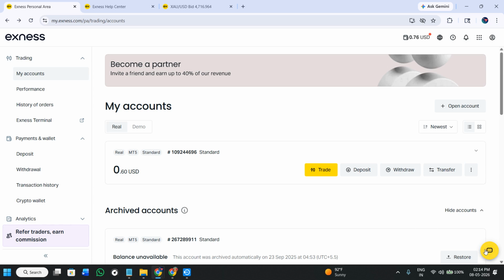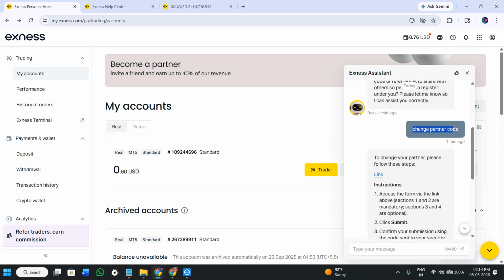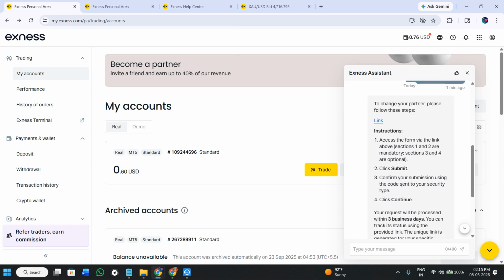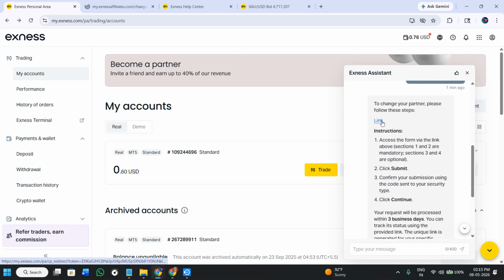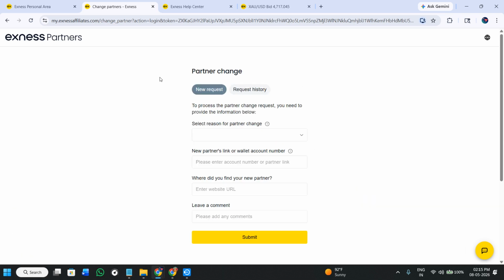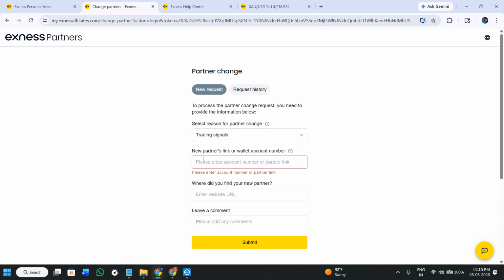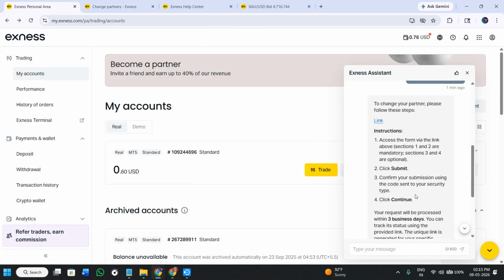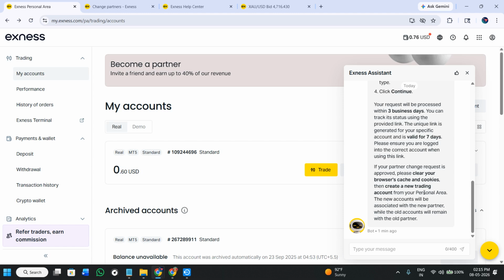How To CHANGE Partner Code In Exness [2026]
Welcome to Token Tutorials! In this video, I will show you How To CHANGE Partner Code In Exness [2026]